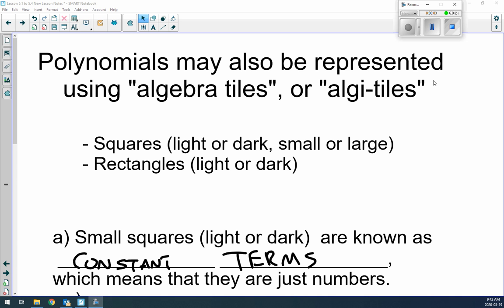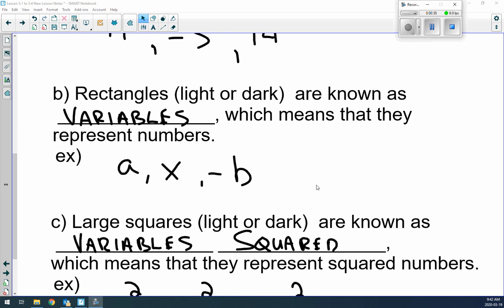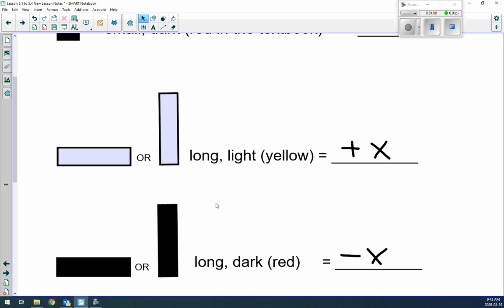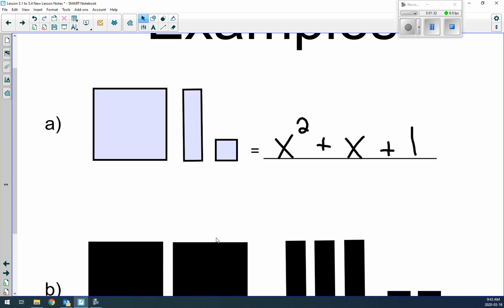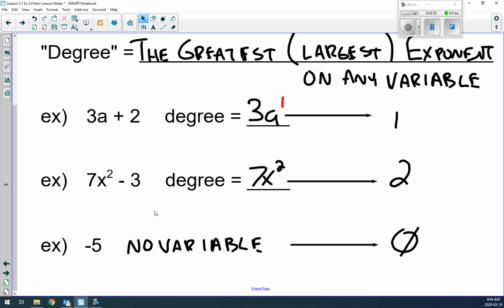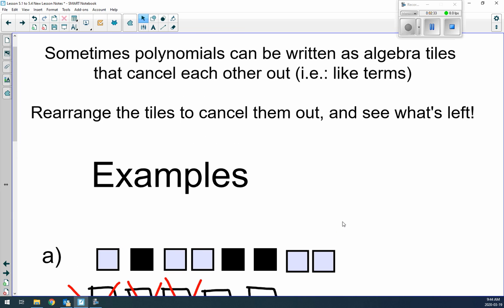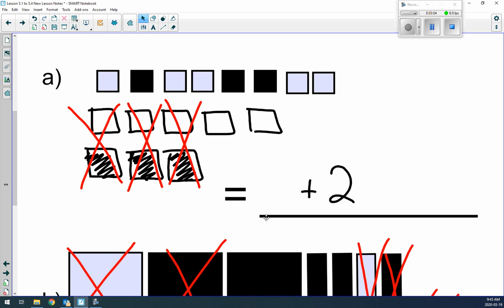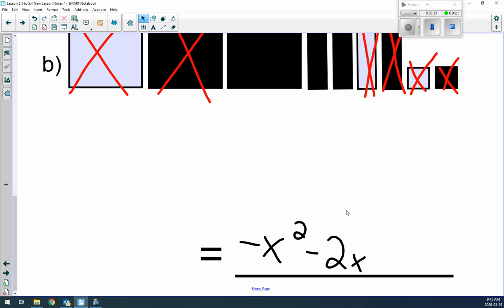Lesson 5.1-5.4 Part C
MAT10F - 5.1-5.4 - Part C - Polynomials